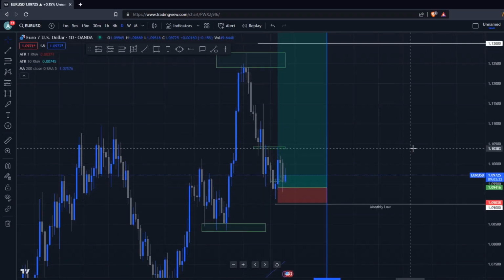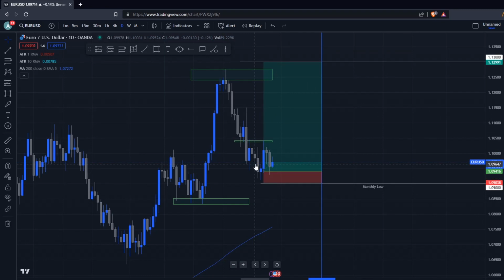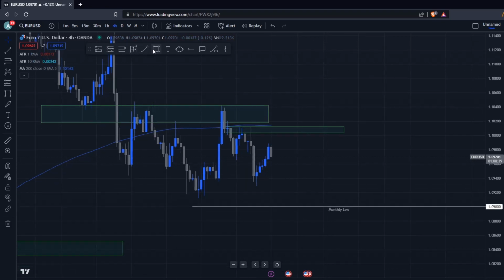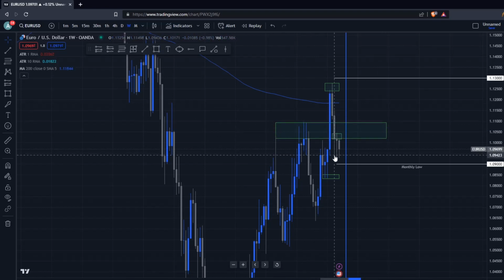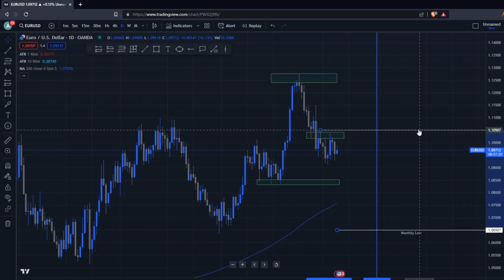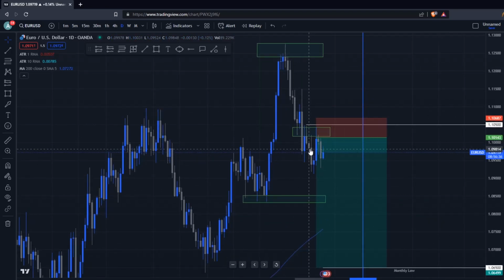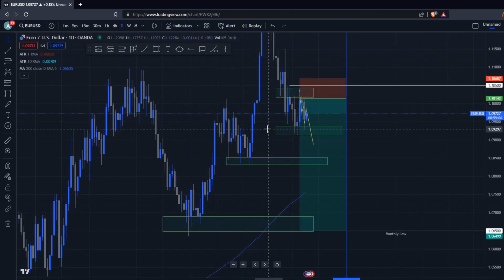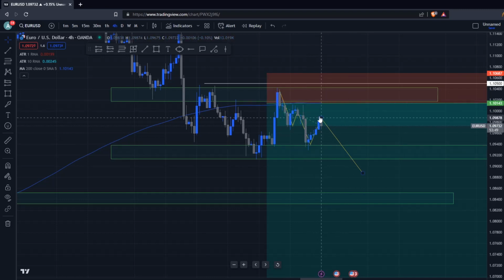EURUSD LIVE TRADE SETUP - AUG 9/2023